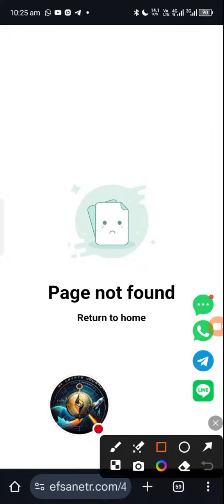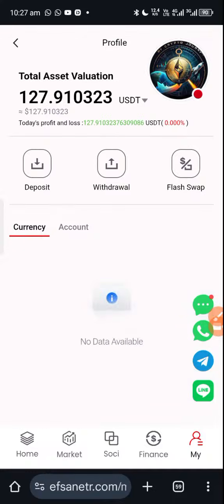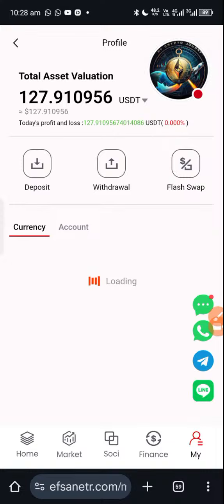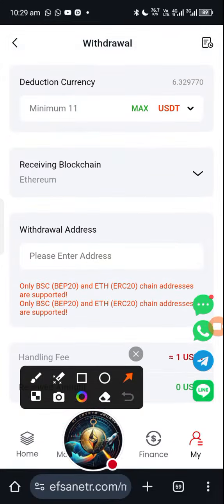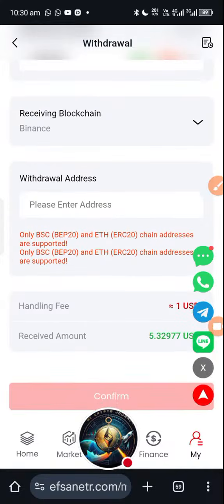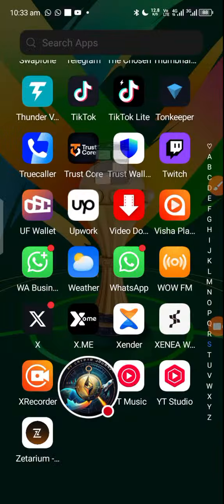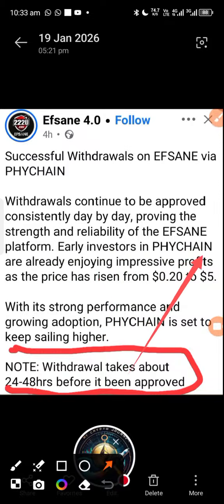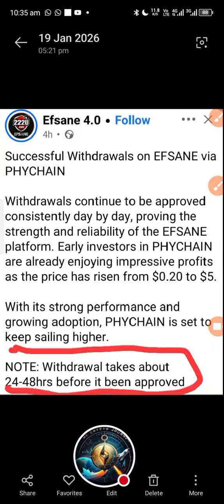EFSANE - Withdrawal Guide | Do This Now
Register On Zetarium here

Register on UF WALLET here